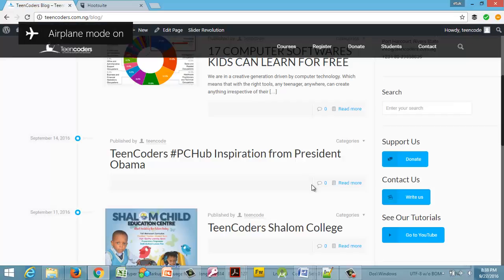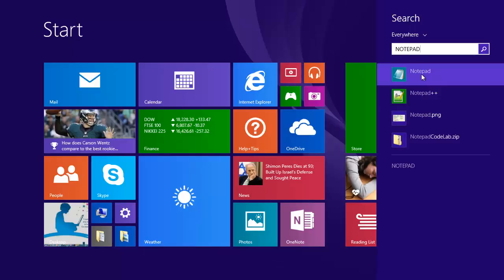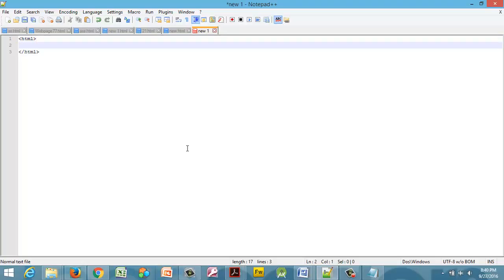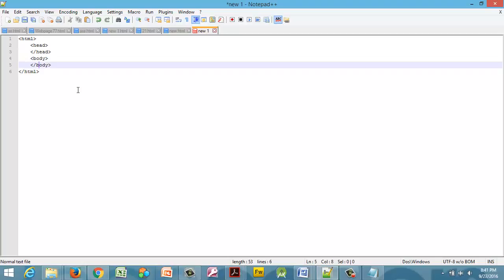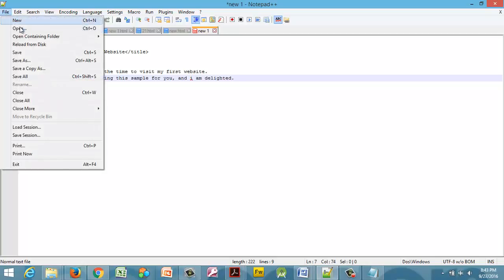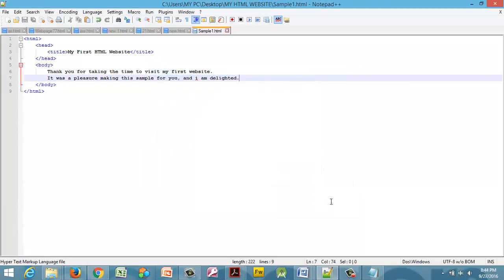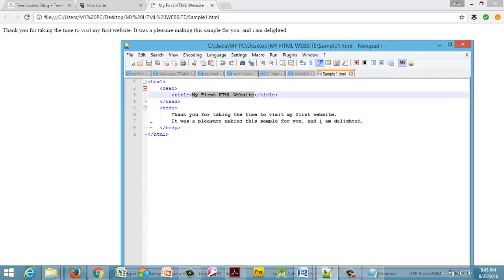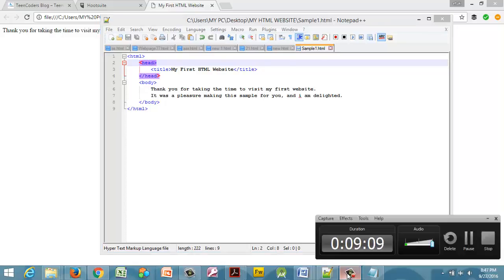TeenCoders HTML Course 2 MY FIRST WEB PAGE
This Section 2 we look at the basic steps to create a HTML file and the extension.